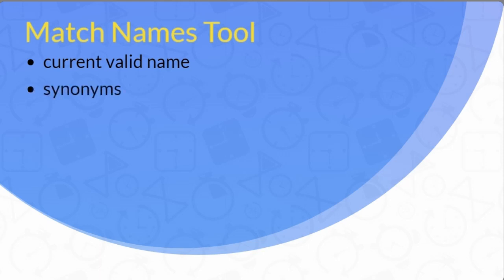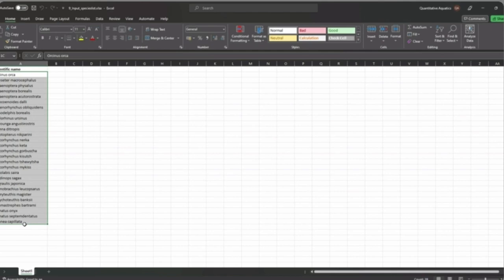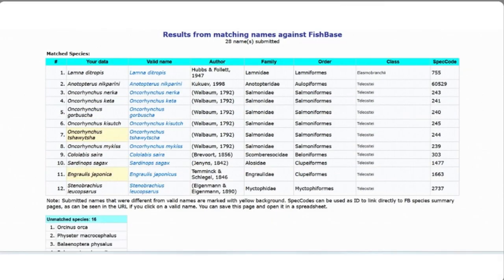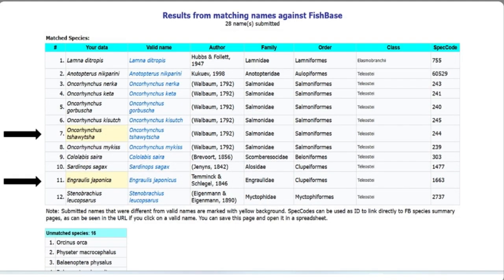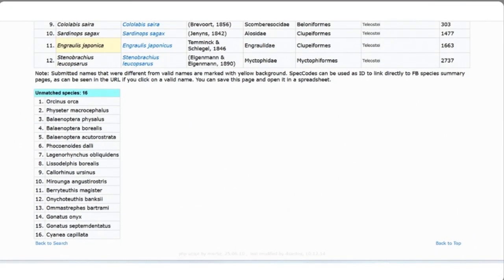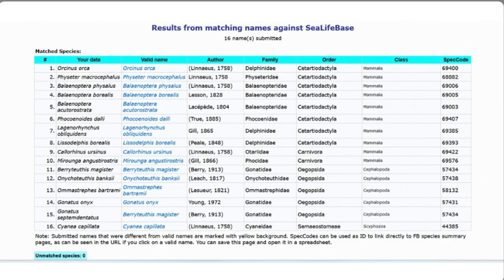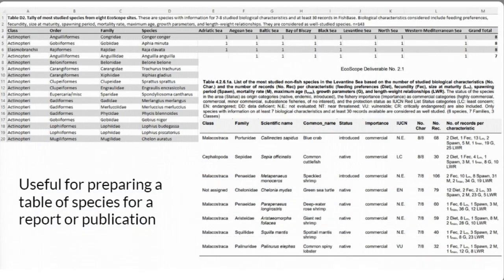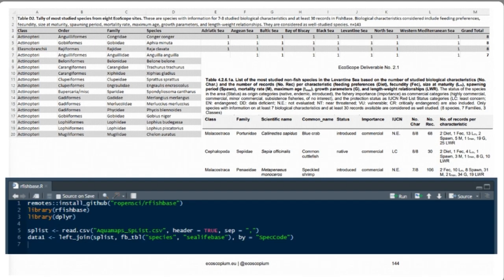Match Names Tool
This is a guide to the Match Names Tool, a valuable feature in FishBase and SeaLifeBase that allows users to compare their list of scientific names against the current valid names. Learn how to use the tool as a useful check for preparing a species list for a report or publication, or for performing advanced queries on large datasets like rfishbase and raquamaps.